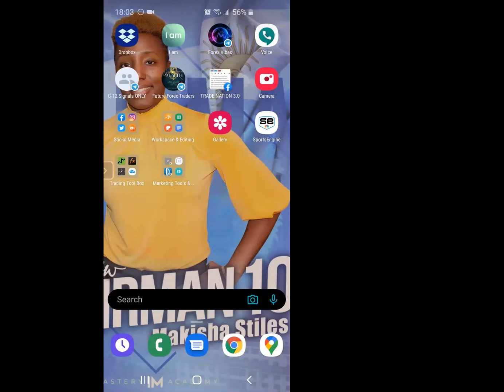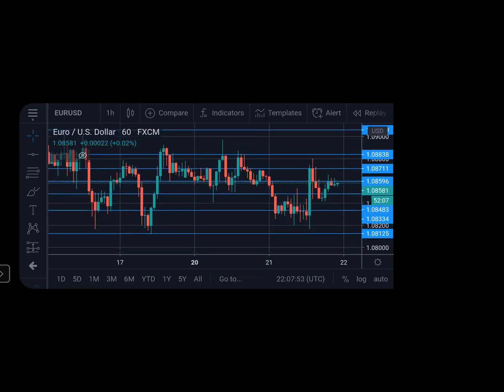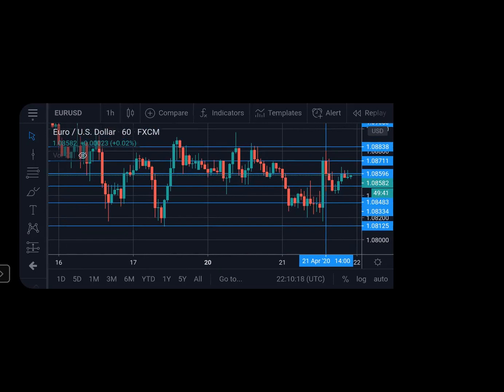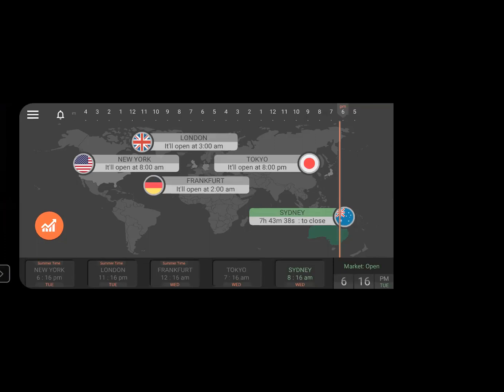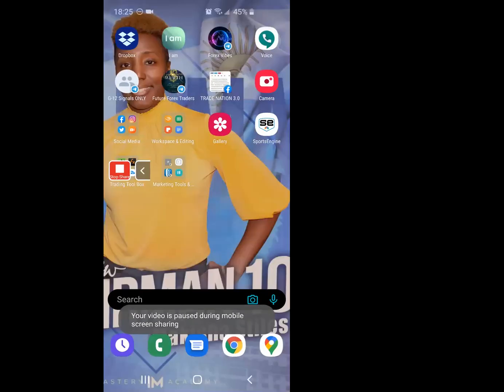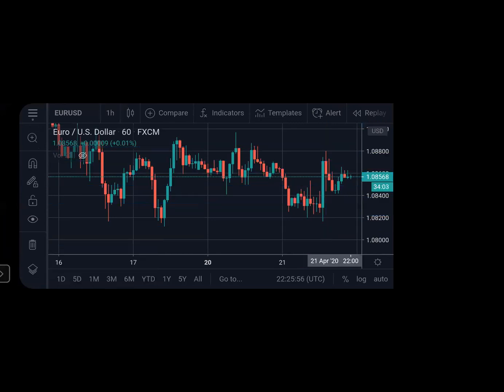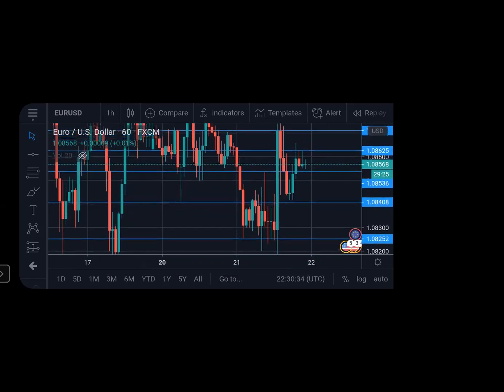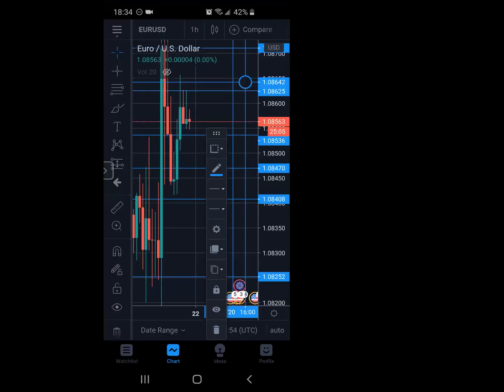Money App Day 2 Training [Strategies]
4/21/2020 call was about implementing a simple strategy to your trading portfolio.